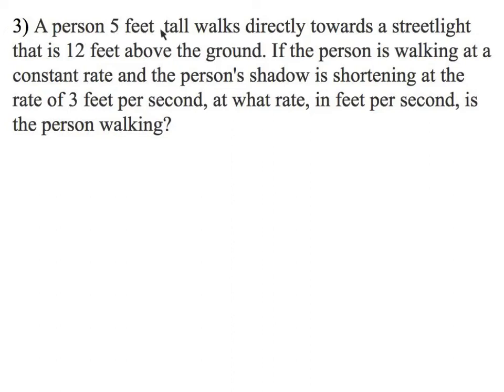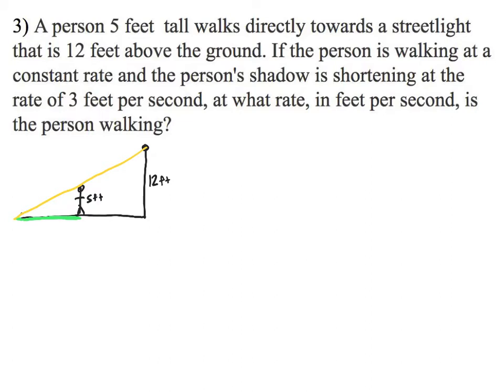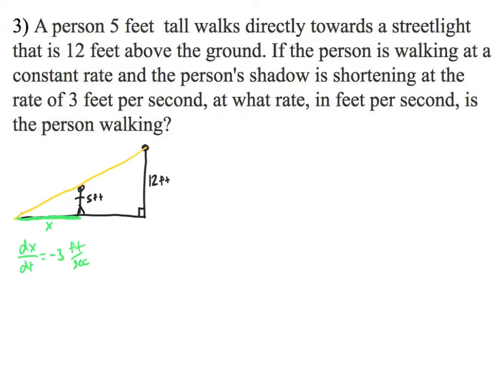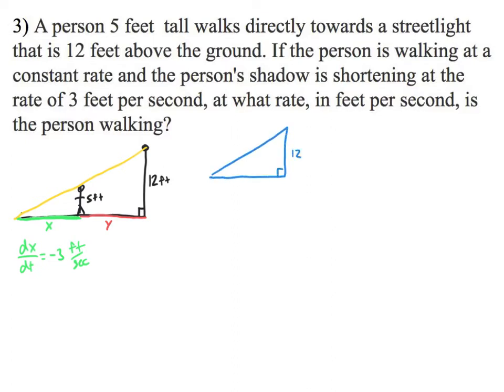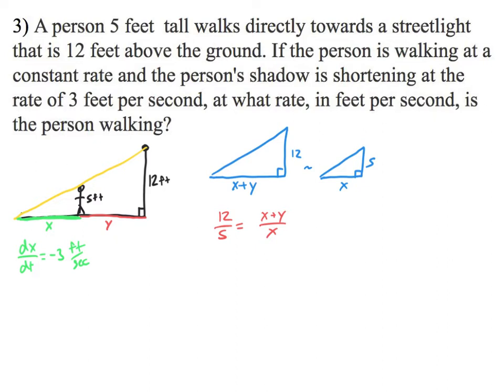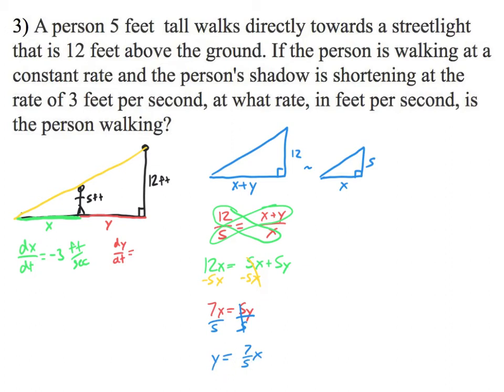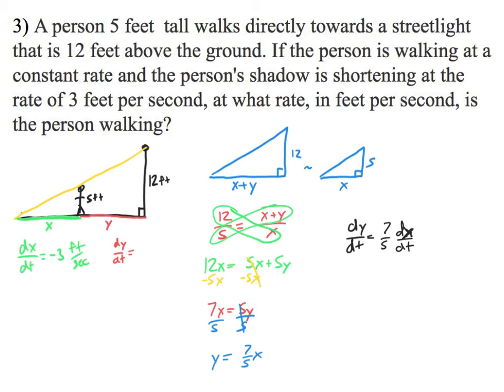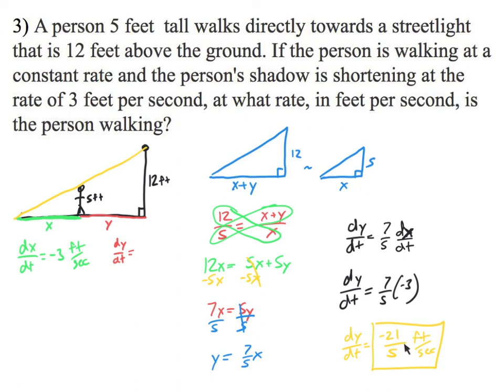4.5c Solving Related Rates Problems - Shadow Problem